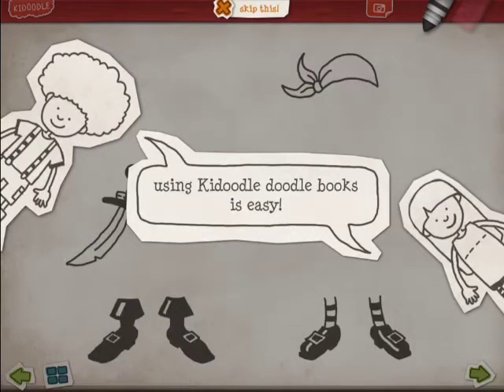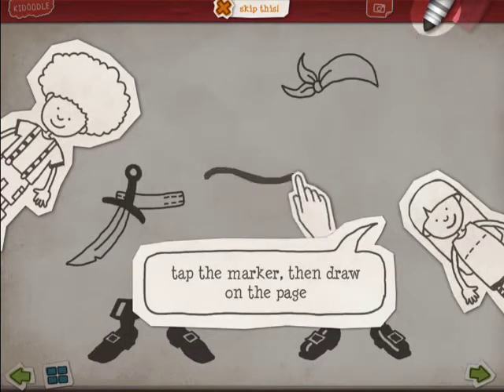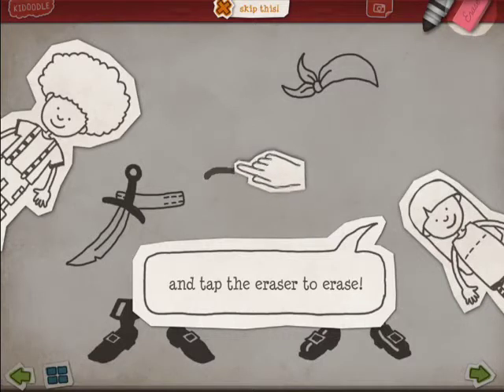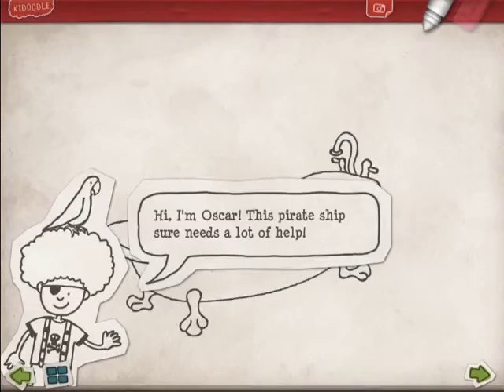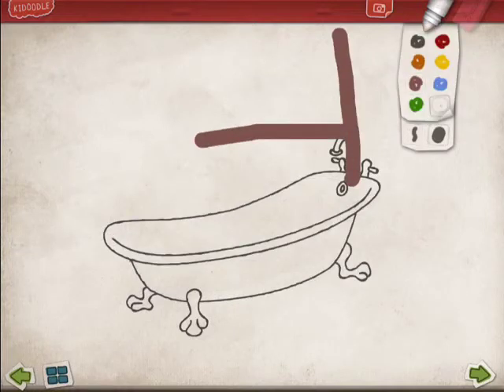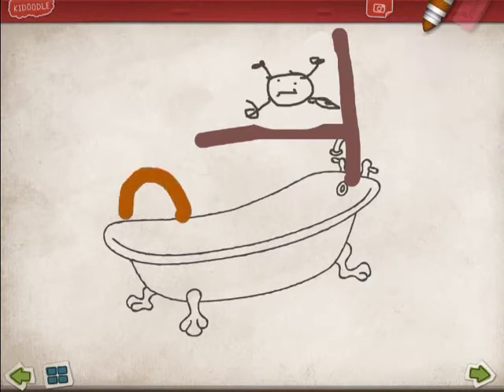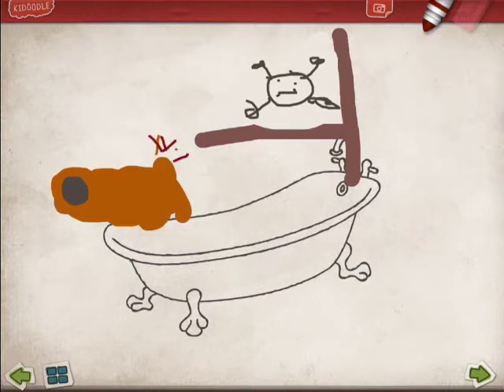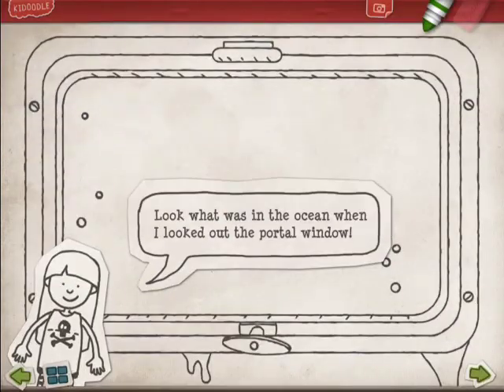Official Trailer fo Pirate Scribblebeard's Treasure - A Fingerprint Network App